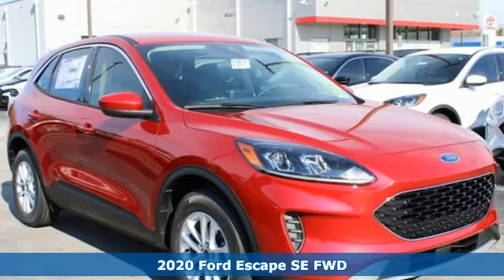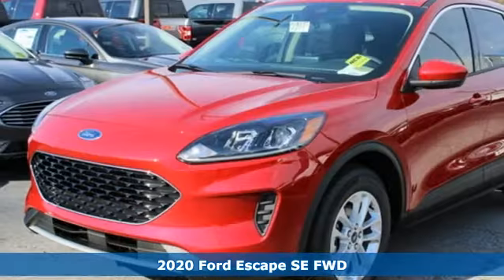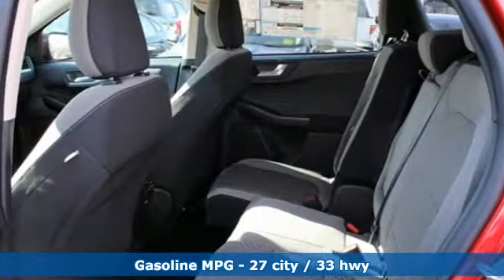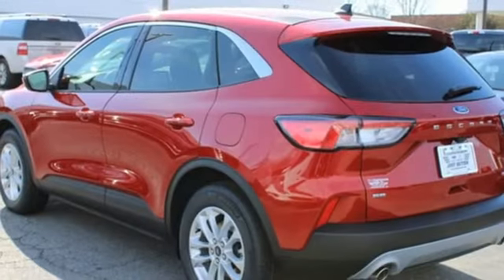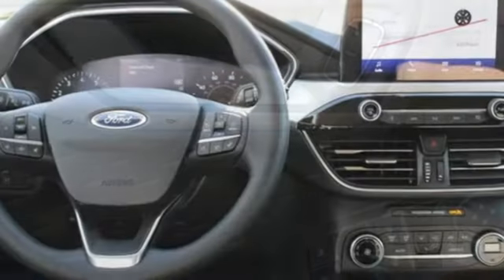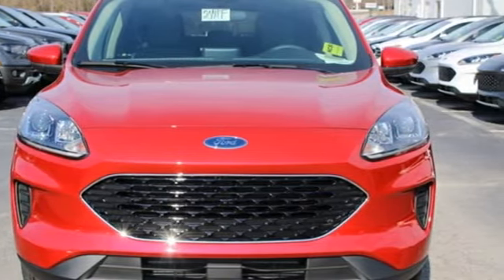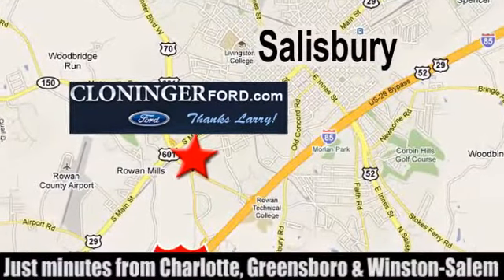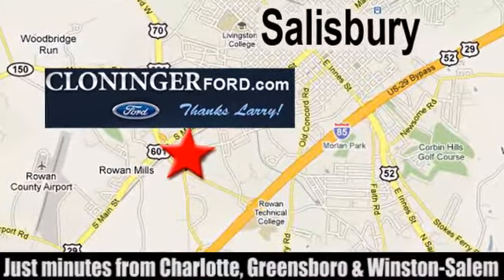2020 Ford Escape Salisbury, NC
Year: 2020
Make: Ford
Model: Escape
Trim: SE
Engine: EcoBoost 1.5L I4 GTDi DOHC Turbocharged VCT
Transmission: 8-Speed Automatic
Color: Red
Interior: Ebony
Stock #: 20148F
VIN: 1FMCU0G64LUA92511
 Price includes: $1500 - Retail Customer Cash. Exp. 03/31/2020 $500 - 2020 Farm Bureau Association eCertificate Offer. Exp. 01/04/2021 $500 - Retail Bonus Customer Cash. Exp. 03/31/2020 $500 - Select Inventory Retail Customer Cash. Exp. 03/31/2020

Address:
511 Jake Alexander Blvd S